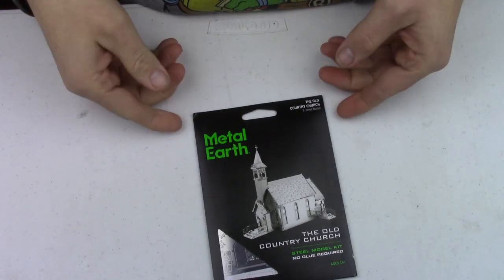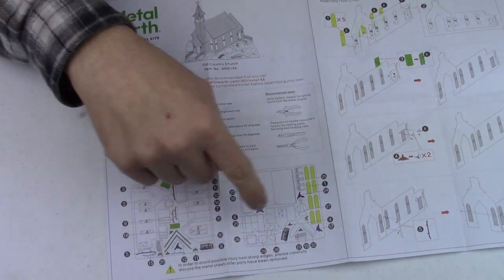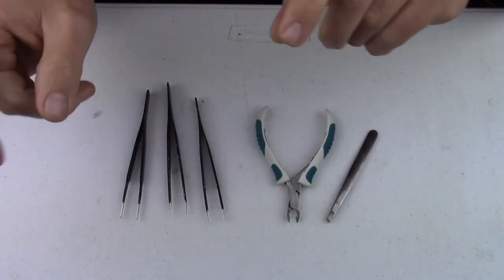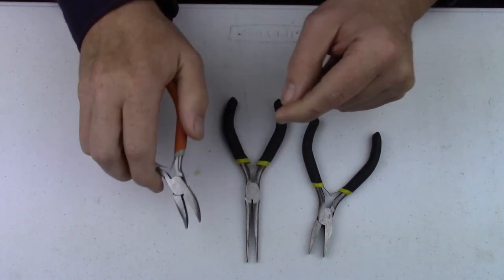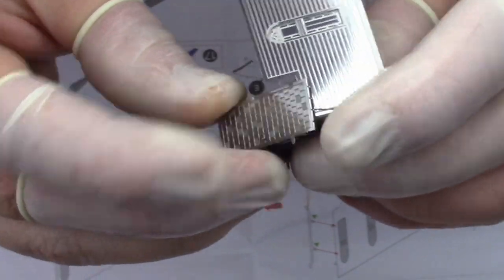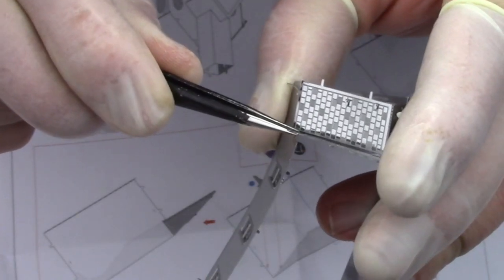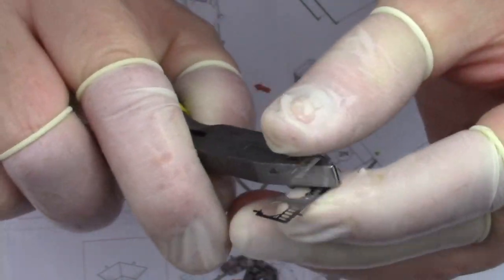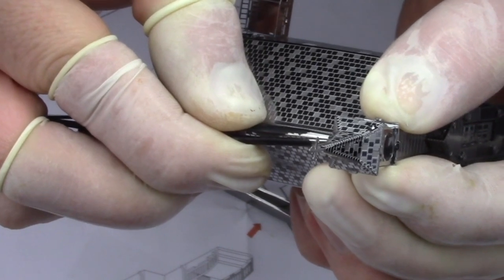Metal Earth Build - Old Country Church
I've taken another little break from my MU Bumblebee build. I have decided to tackle the Old Country Church from Metal Earth. This model has both been requested, and was given to me by Metal Earth to review and build.